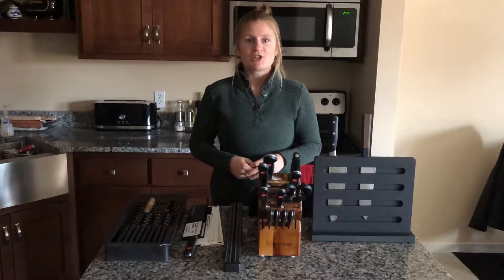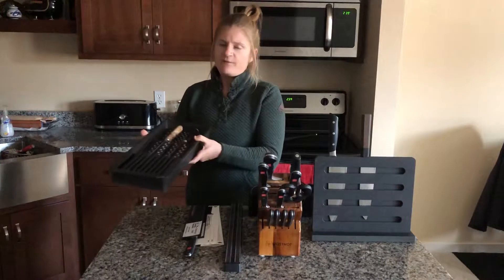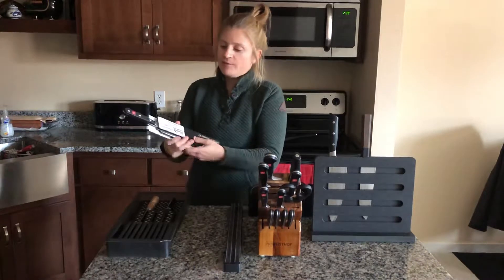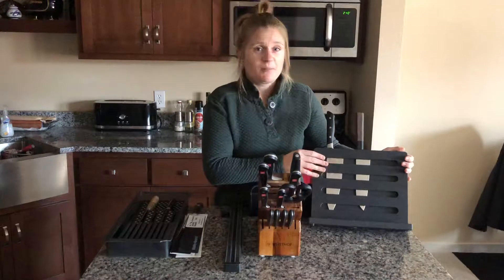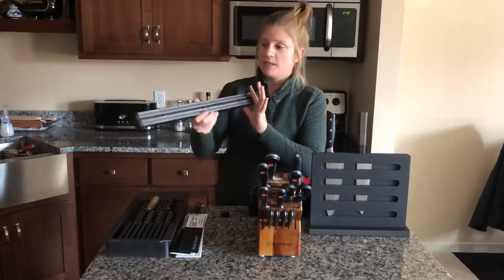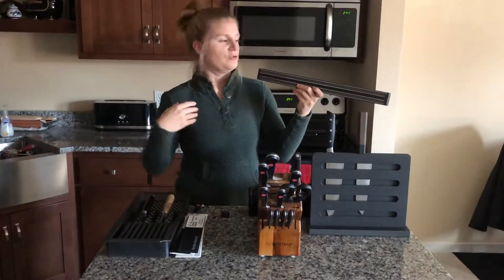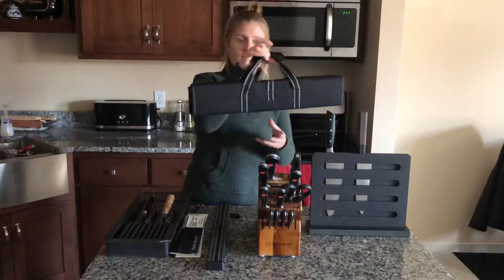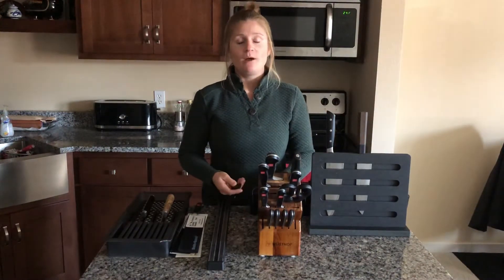STORAGE!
Are you DAMAGING your knives by storing them incorrectly? Let me walk you through some great options for KNIFE STORAGE!